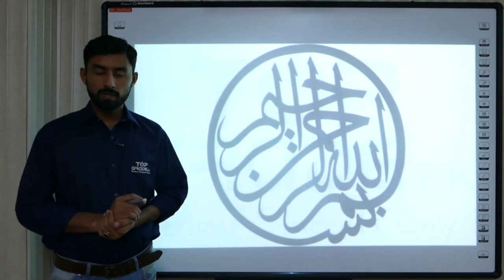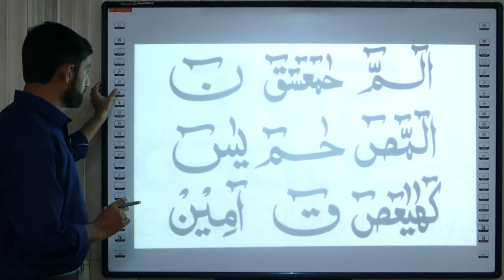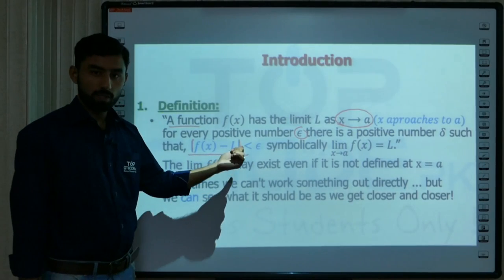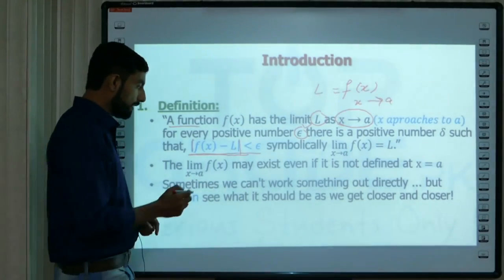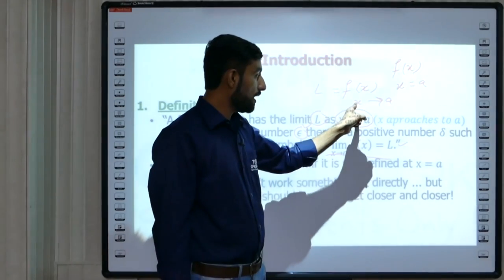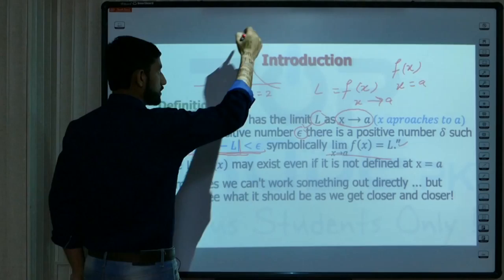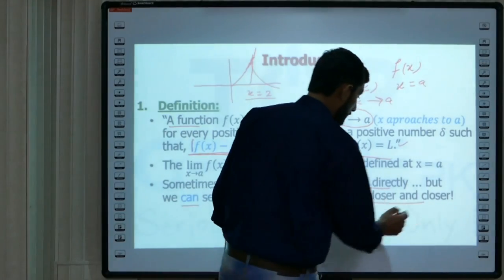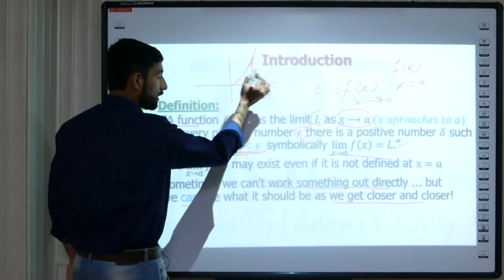Limits | ECAT Advanced Mathematics Videos | TopGrade.pk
Here is a preview of video lecture Limits from Functions and Limits chapter of Advanced Mathematics for ECAT students.